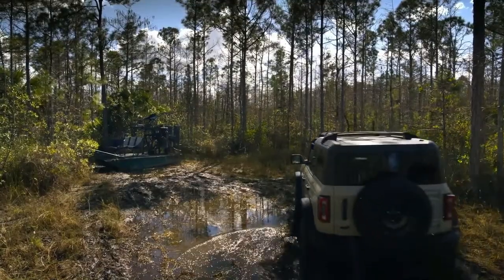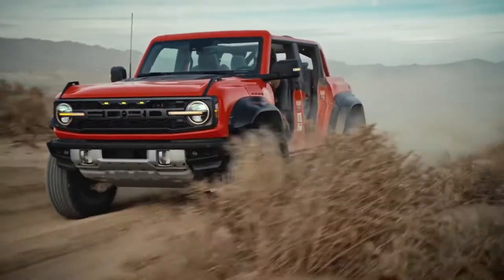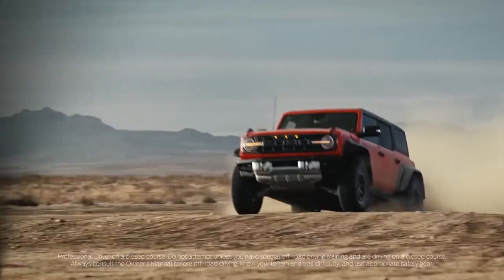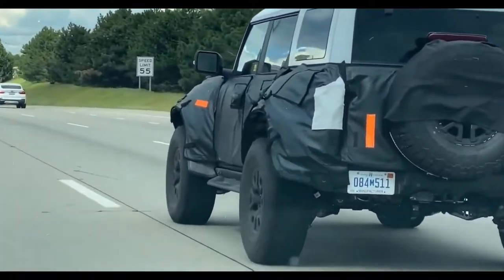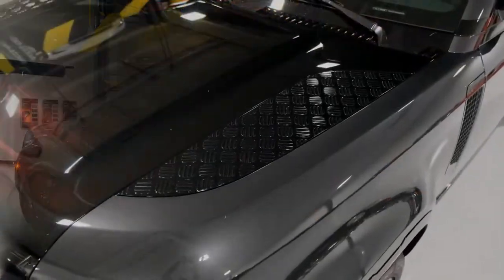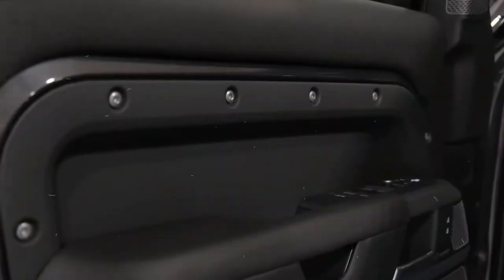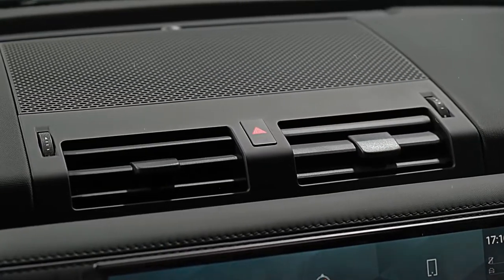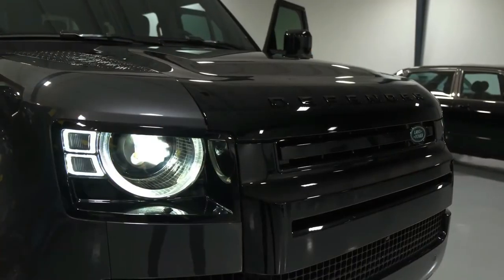2022 Ford Bronco Vs 2023 Land Rover Defender Comparison